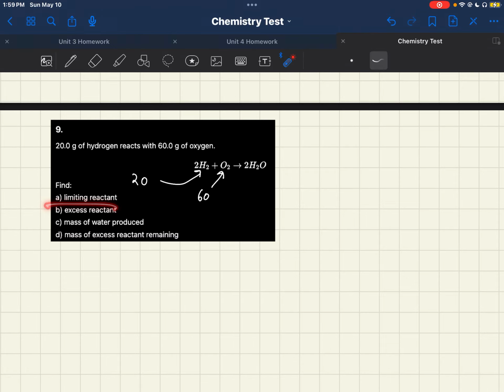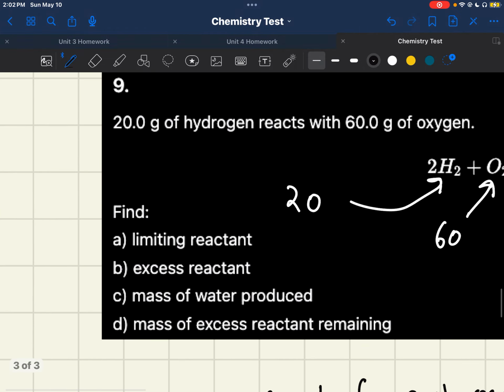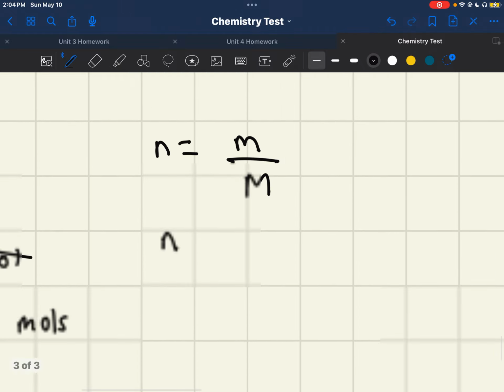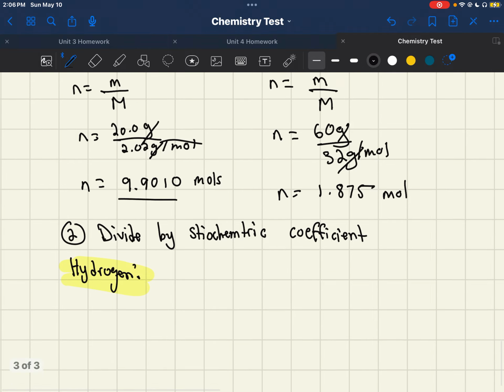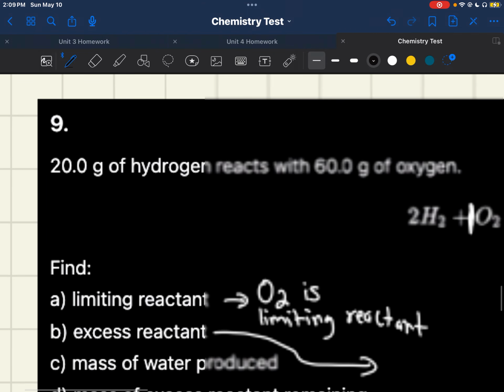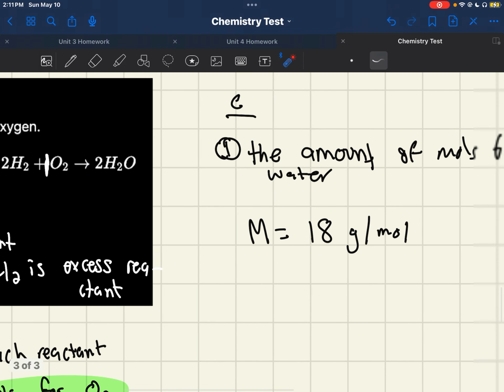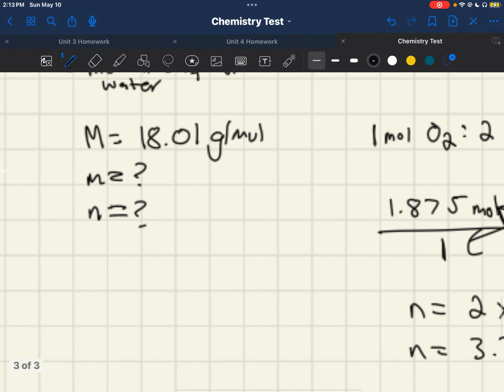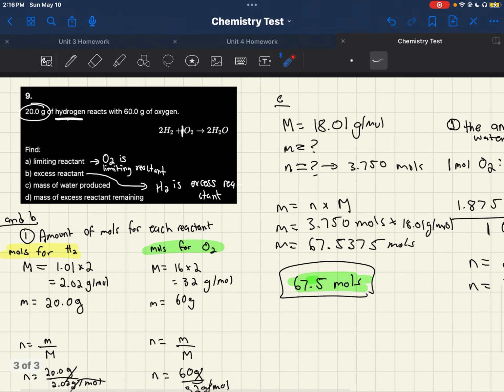Find limiting reactant + mass using Stoichiometry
SCH3U course